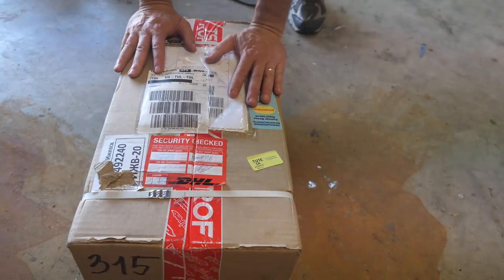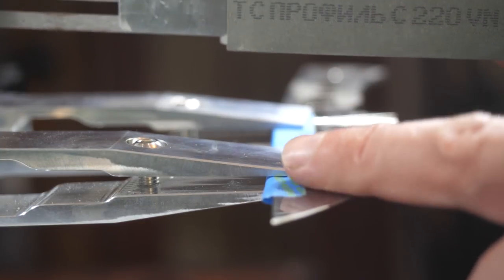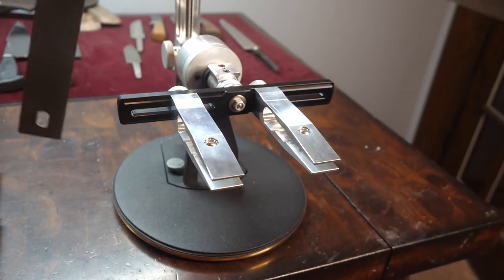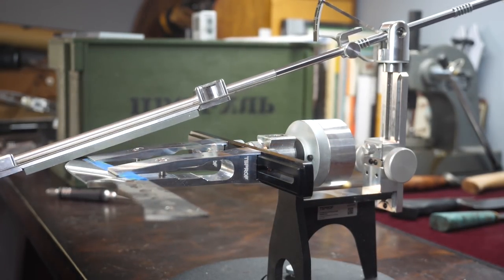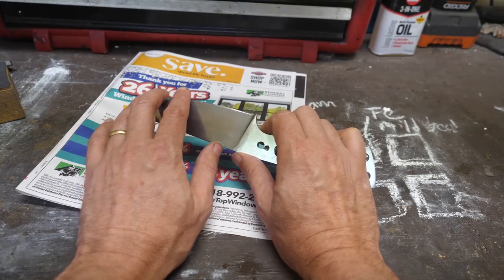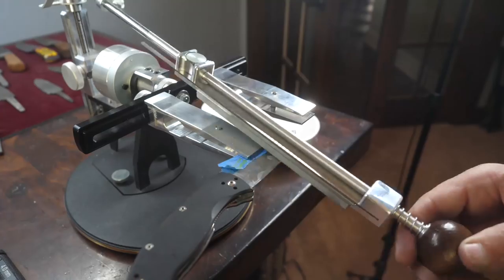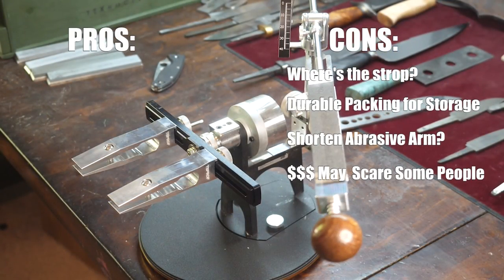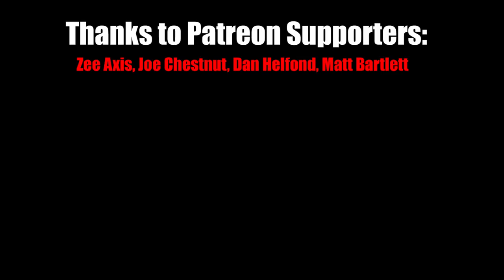TSProf KO3 Review!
This 13lb bit of kit fell straight from heaven.  Solid. Simple. Effective.  Is it really" perfect" though?  Find out in this video.